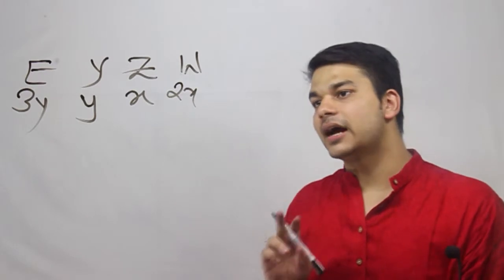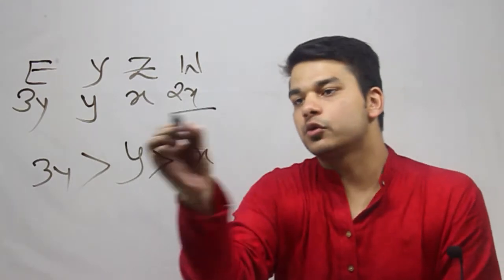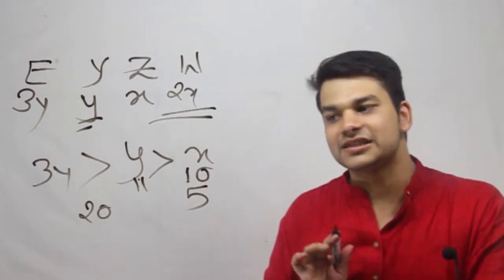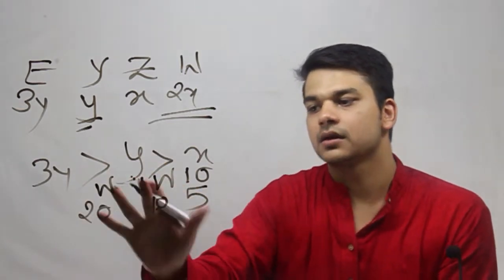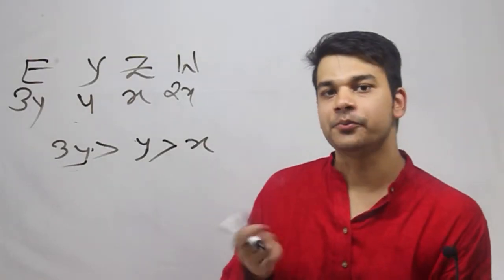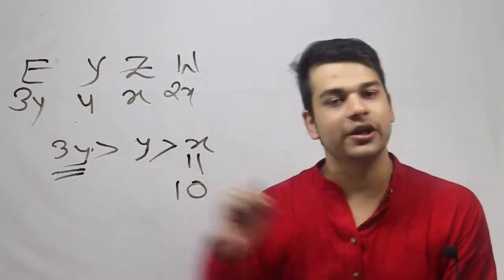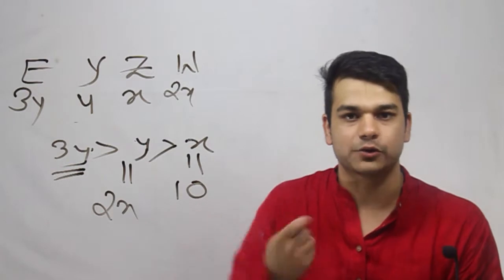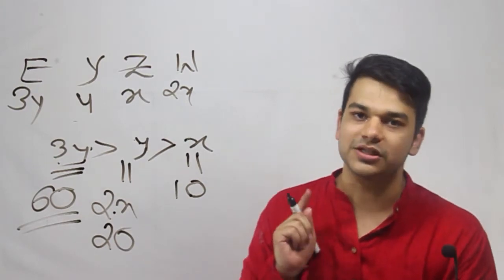Sujay Gokhale LR CAT Question Set 11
Logical Reasoning
CAT Question
By Sujay Gokhale